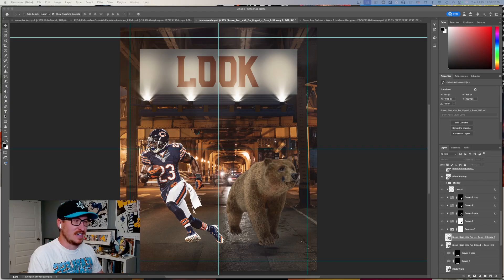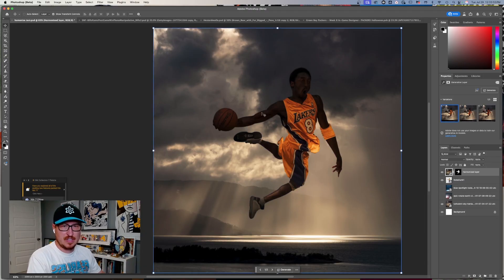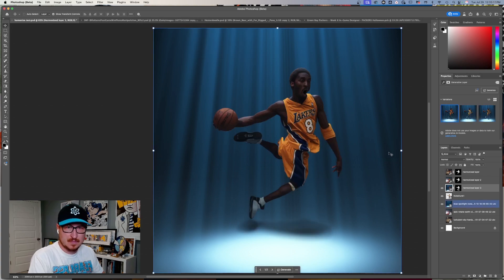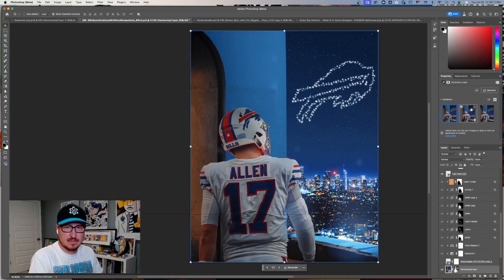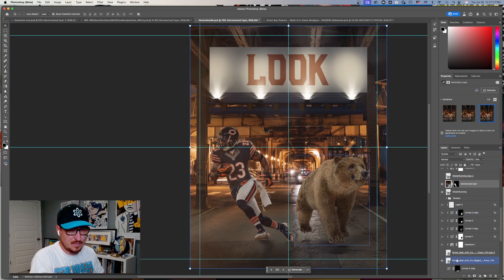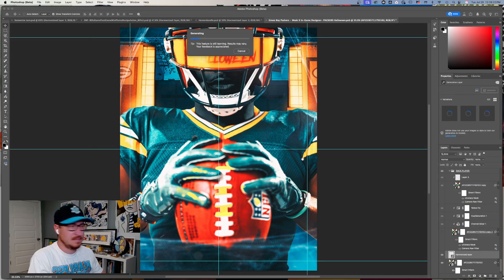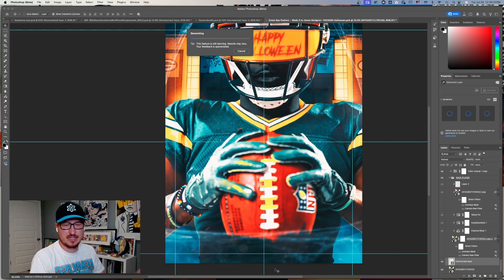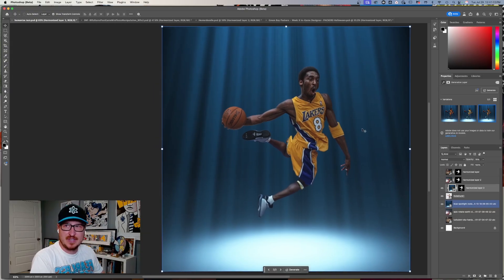Testing out the new Harmonize feature in Photoshop Beta on Sports Graphics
In this video I test out the new harmonize feature on a couple of graphics I have made for sports clients and test it out on a photo of Kobe Bryant to see how well it works.